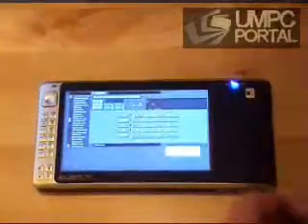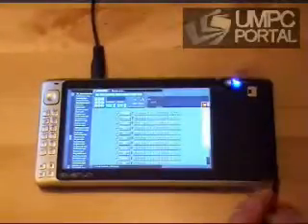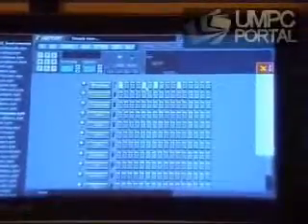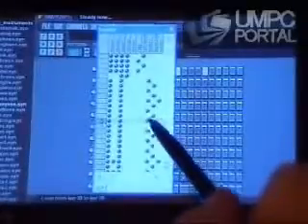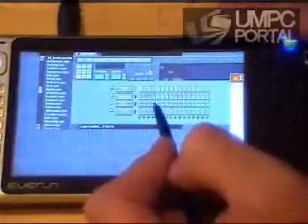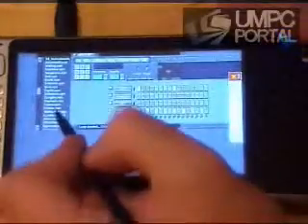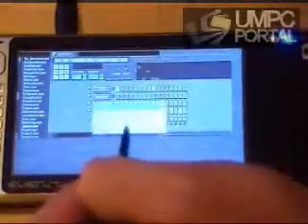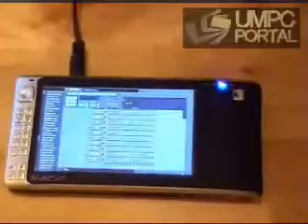Fruity fun with a UMPC